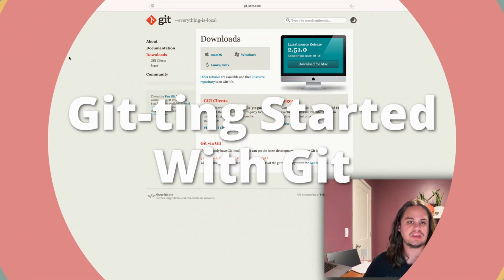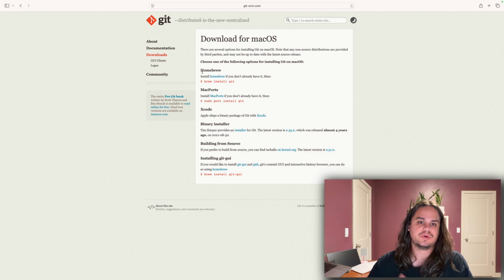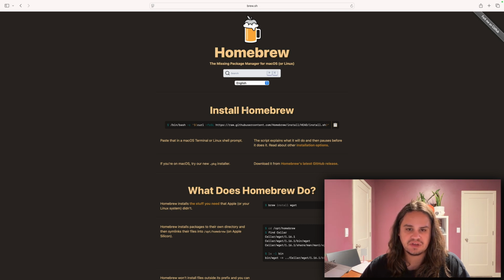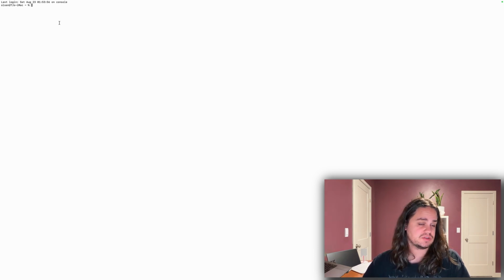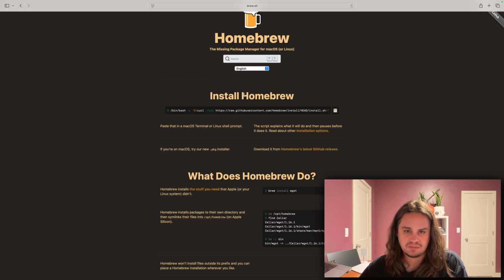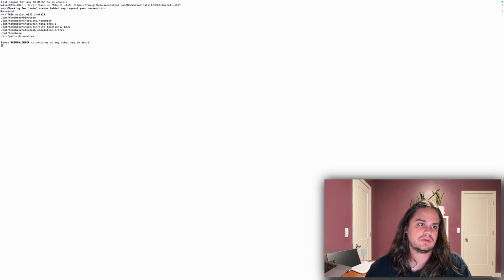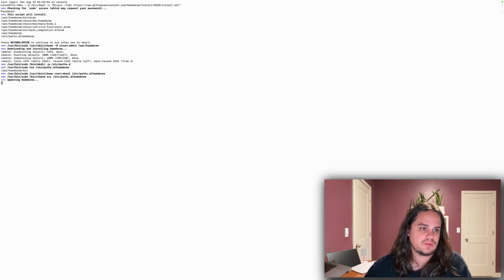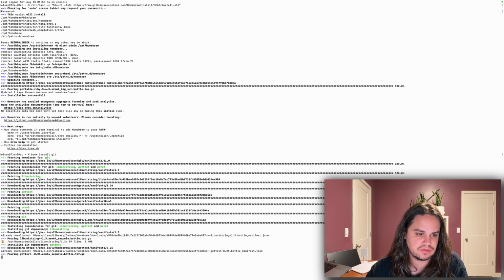Gititing Started With Git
Here we will walk through installing git onto our machine. To do this, we will be using Homebrew

If you're brand new to mobile development, this might be your first time using console commands on your computer. Don't worry, this video will show you the exact commands to run and how to run them.

In the next video, we will take a look at what git can do for us as developers.